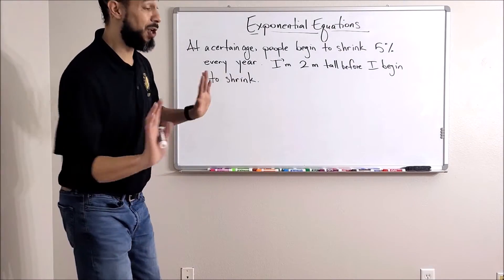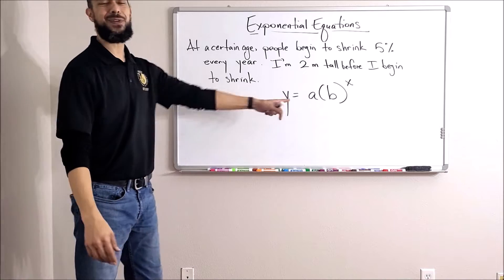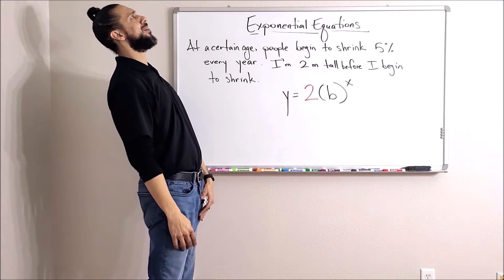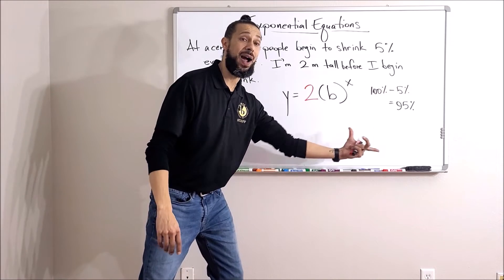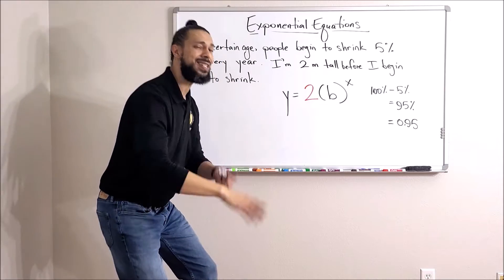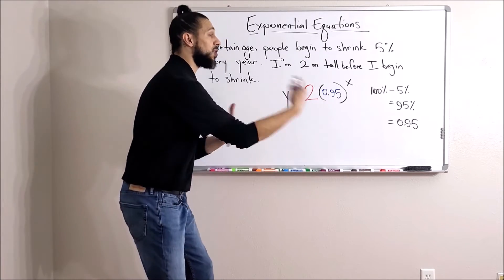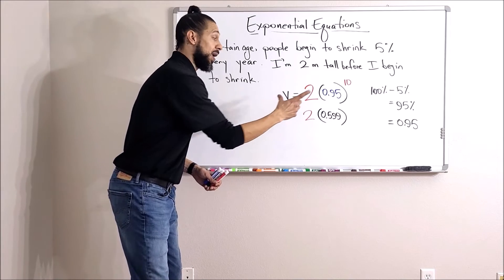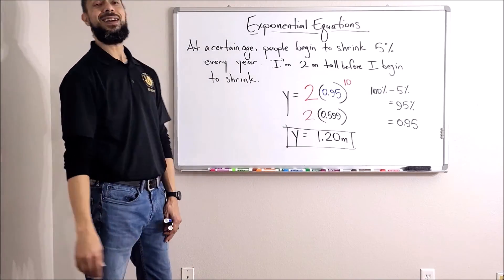5 Minute Math: Algebra - Exponential Equations: The Basics - Practice Pt. 2 ANUTHA ONE!! :)